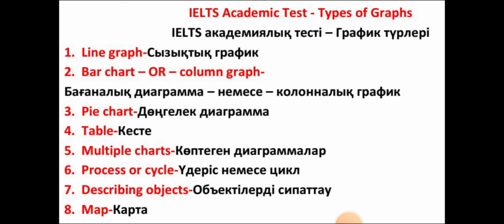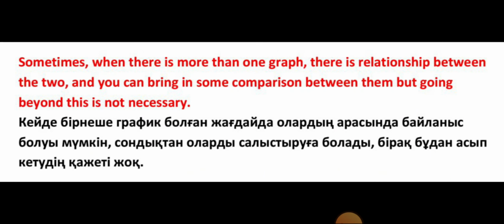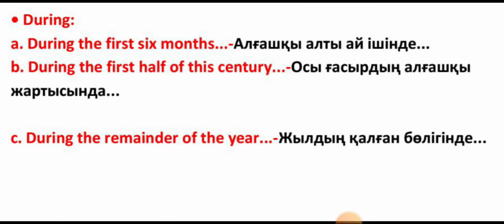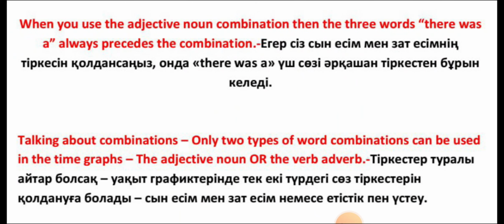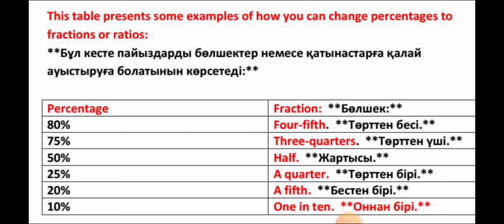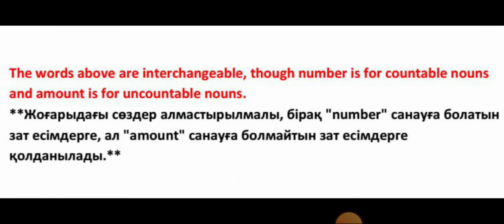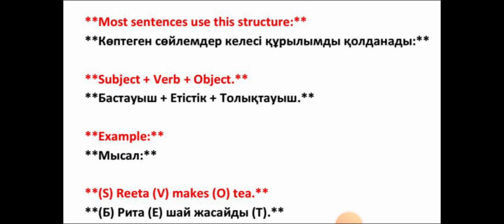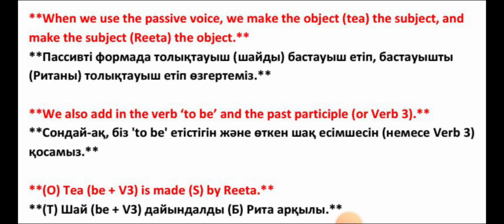2 декабря 2024 г.